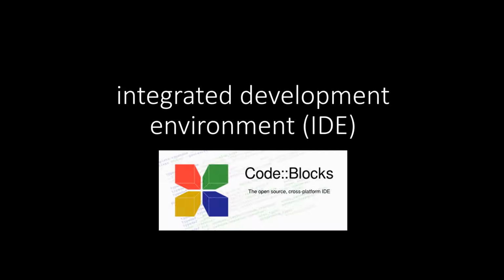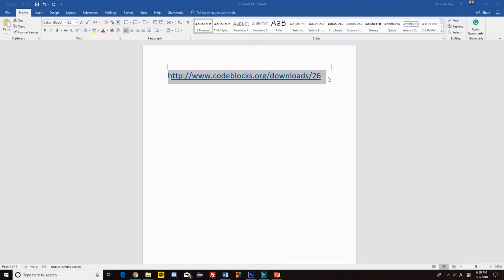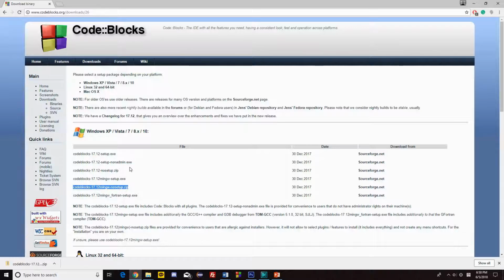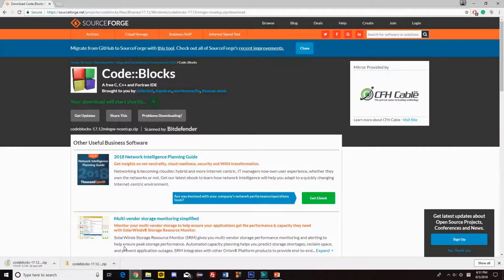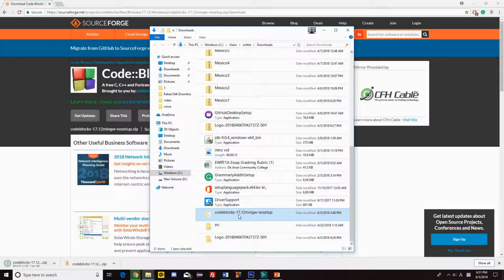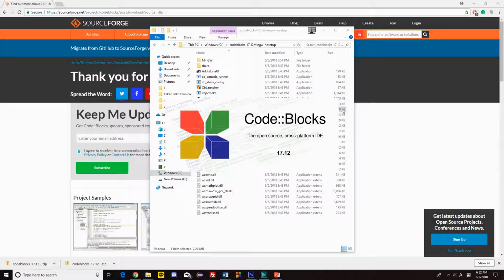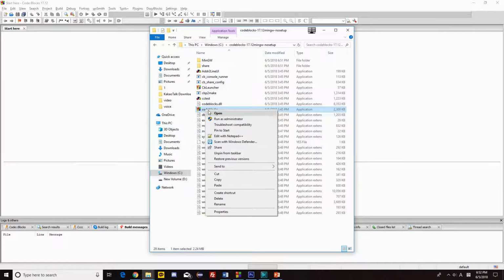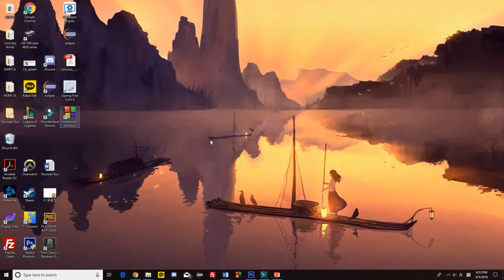EASY C++ TUTORIAL for beginners- 1 - installing Code Blocks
Why do we learn C++?
What is Code Blocks?
How do we install code blocks?

You don't have to put the extracted file of codeblocks in C drive. I put it there just for the convenience.